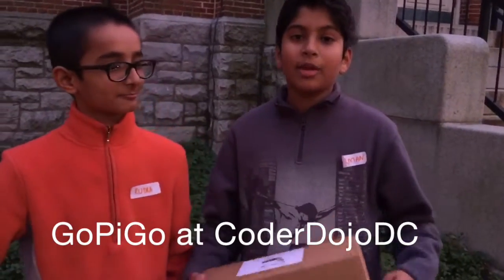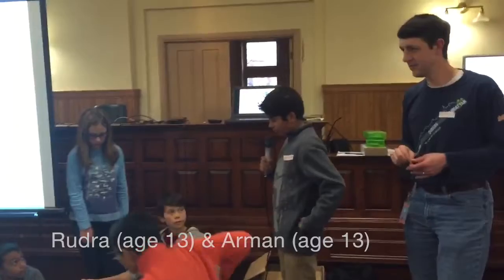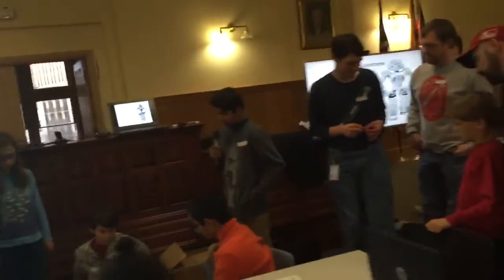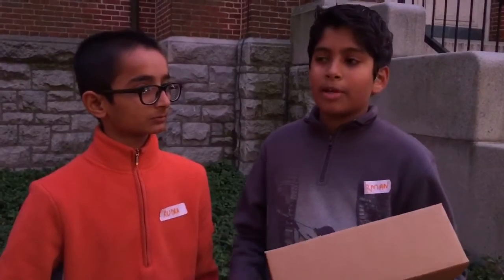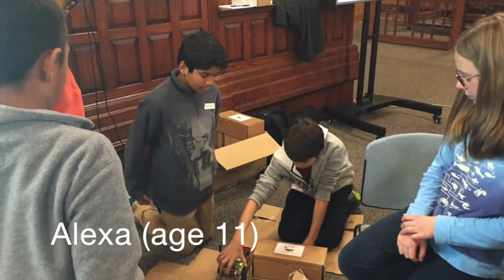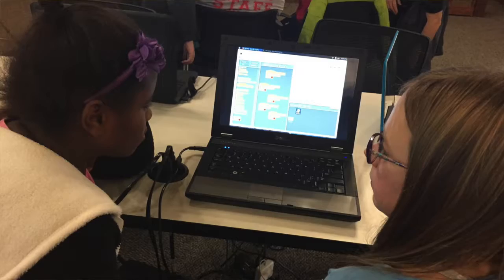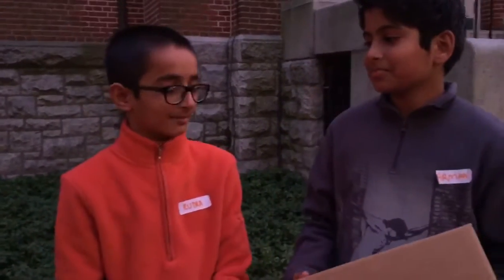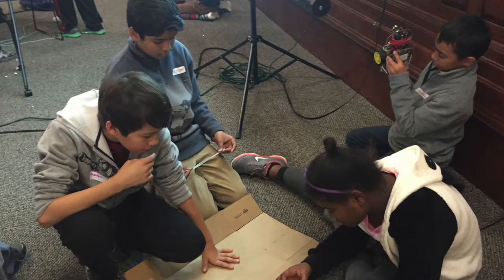GoPiGo Raspberry Pi robot at CoderDojoDC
CoderDojoDC, a coding club, tried out the GoPiGo Raspberry Pi robot and a few of the GoBox Missions over the last few months! Can't wait to go back for more!

There was a group of about 30 kids ages 8-13 that build and programmed (in Scratch) the GoPiGo to drive through an obstacle course!